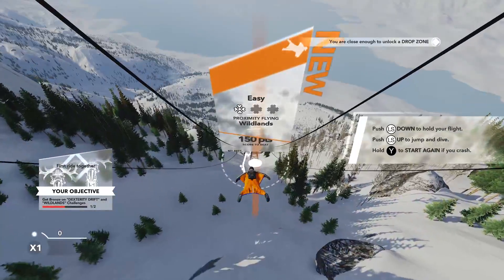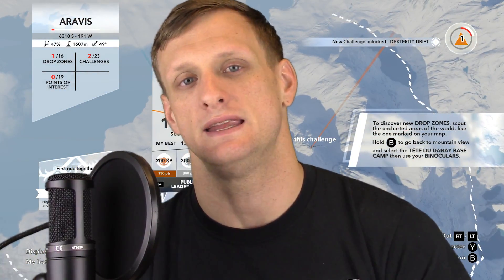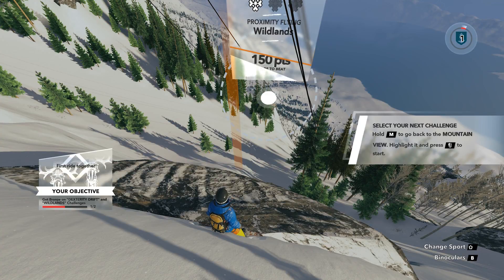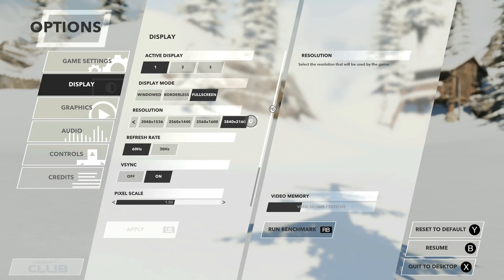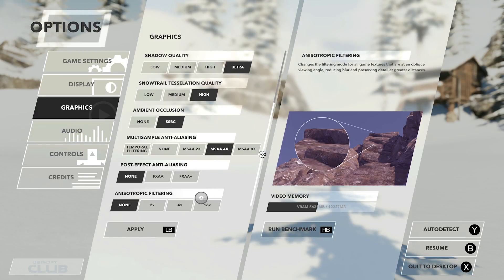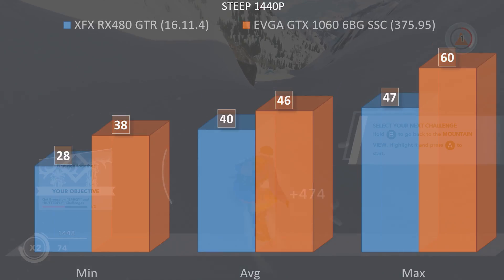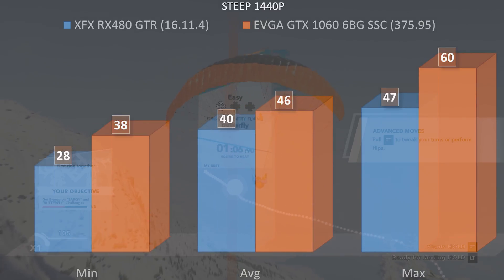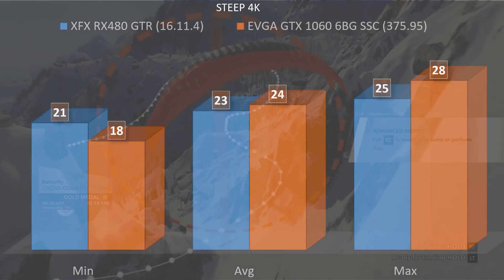Steep PC Benchmarks: RX480 vs GTX1060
The latest Open Beta from Ubisoft is here just in time to help you decide which graphics card you should but for Christmas this Black Friday.